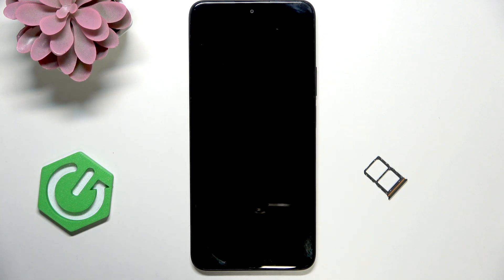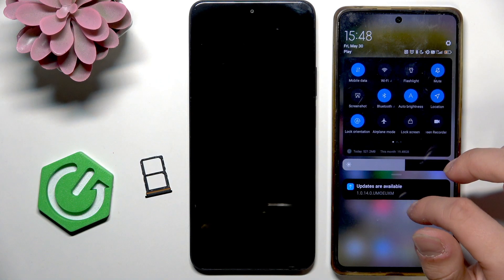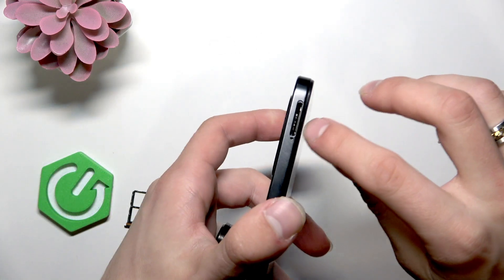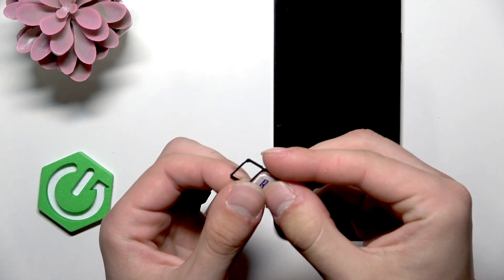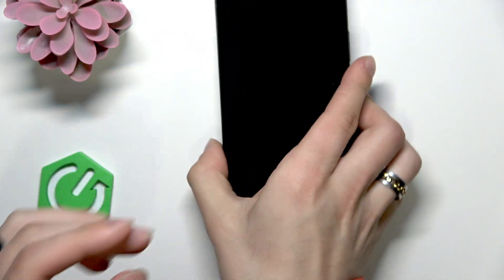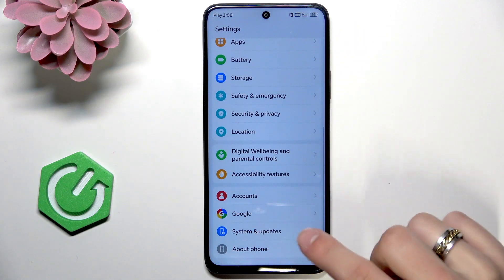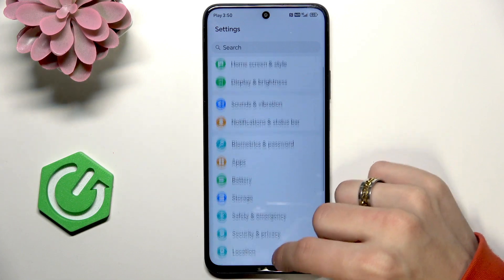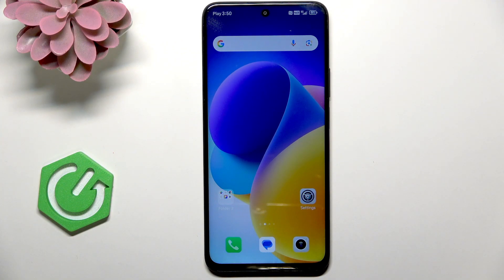HONOR 200 Smart – Fix No SIM Card Detected Issue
If your HONOR 200 Smart is showing a 'No SIM card detected' error, this video will help you solve the problem step by step. Learn how to check your SIM card, clean the SIM slot safely, reinsert the card correctly, and update your phone’s software. We’ll also show you how to reset network settings on the HONOR 200 Smart if the issue continues. These easy troubleshooting tips can help you get your mobile data and calls working again quickly. Whether your phone is not reading the SIM card or you keep seeing the no SIM error, follow along to fix it on your HONOR 200 Smart.

How to fix no SIM card detected on HONOR 200 Smart?
How to reset network settings on HONOR 200 Smart?
Why is my HONOR 200 Smart not recognizing my SIM card?

0:00 Introduction and problem overview
0:15 Checking SIM card in another phone
0:35 Cleaning the SIM card slot safely
1:10 Reinserting the SIM card into HONOR 200 Smart
1:40 Verifying SIM card detection and mobile data
2:10 Updating software on HONOR 200 Smart
2:40 Resetting network settings
3:00 Final tips and outro